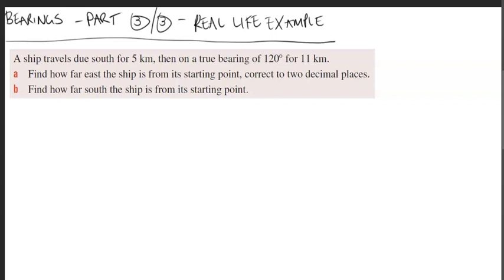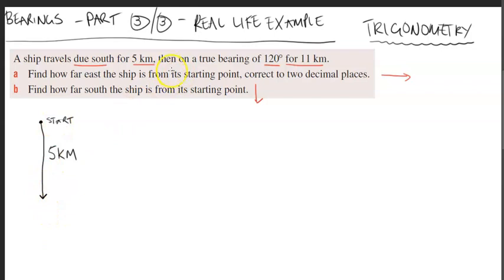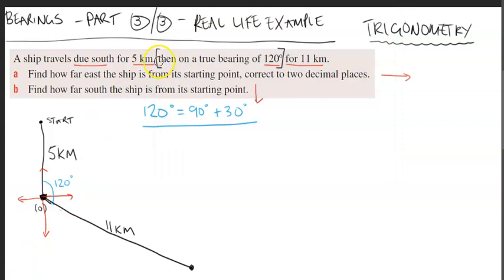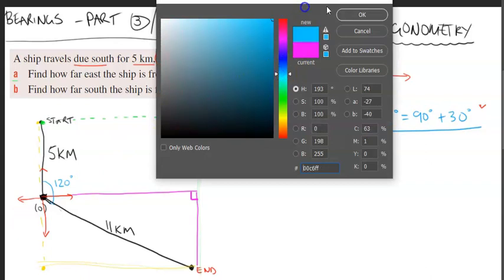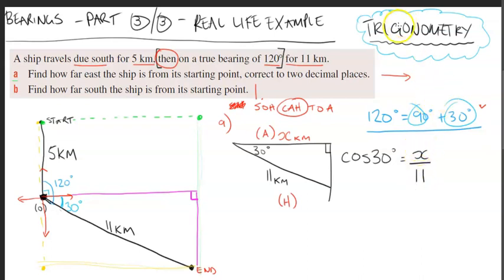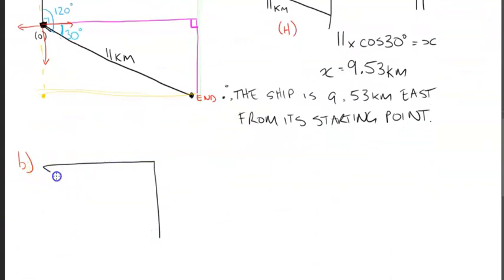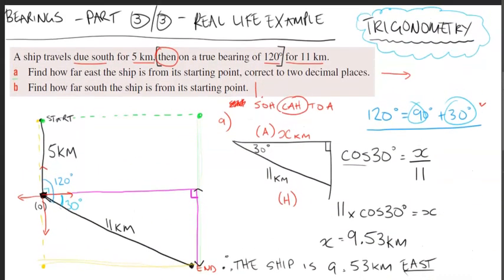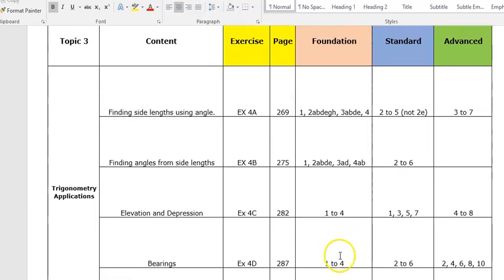Year 10 - Trigonometry - Bearings PART 3